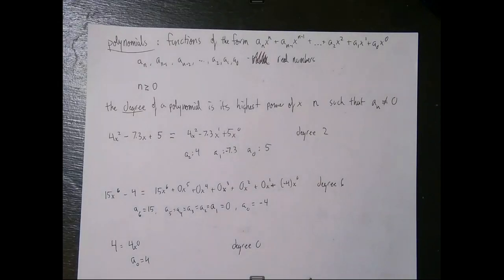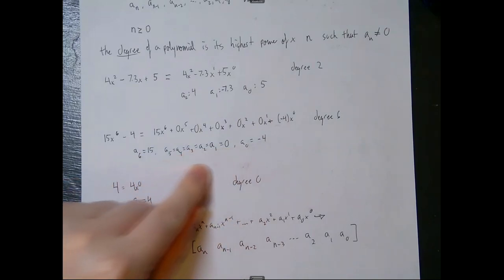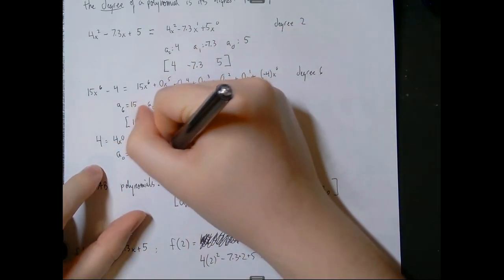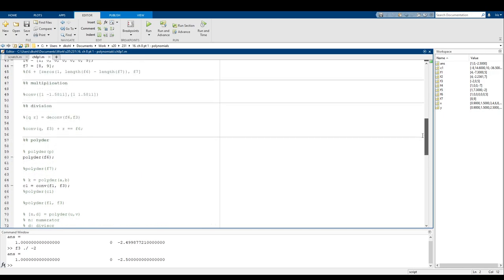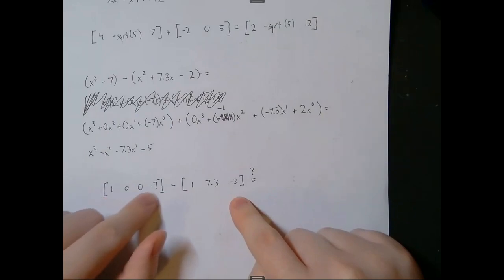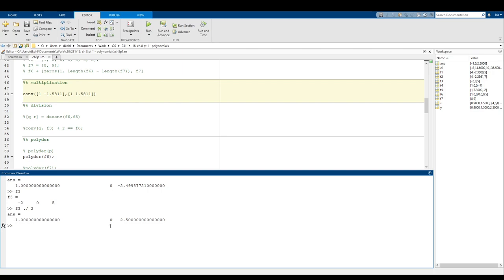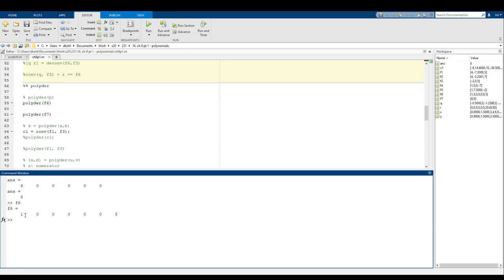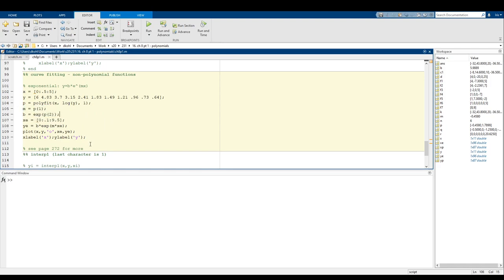[CSC 231 S20] Polynomials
We talk about how MATLAB does polynomials!